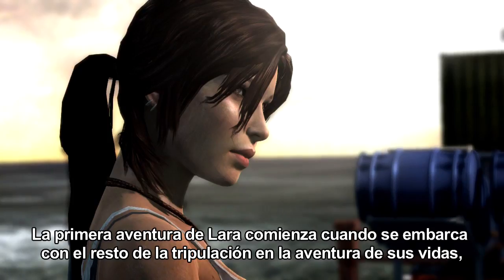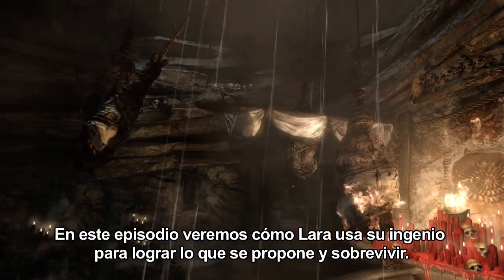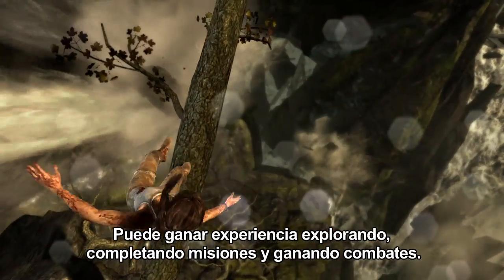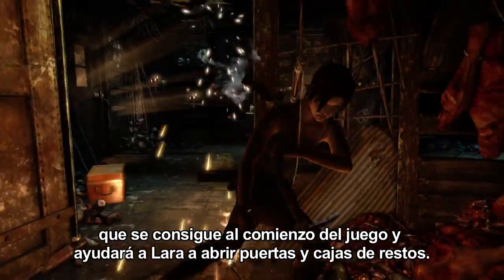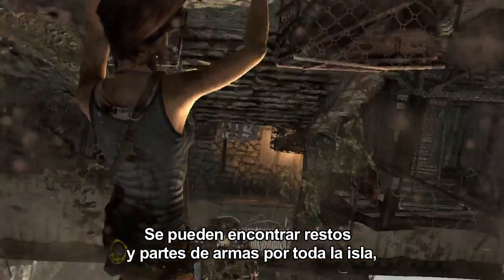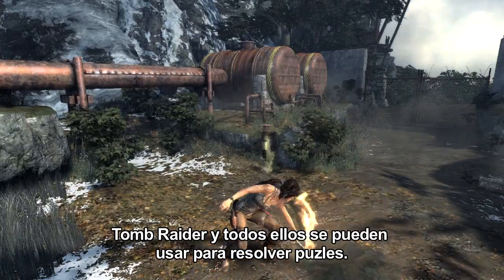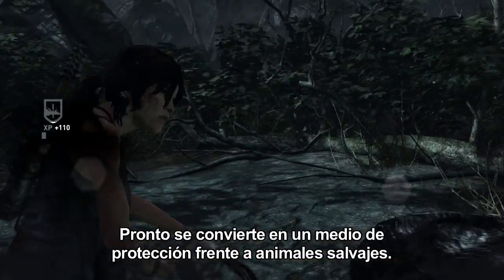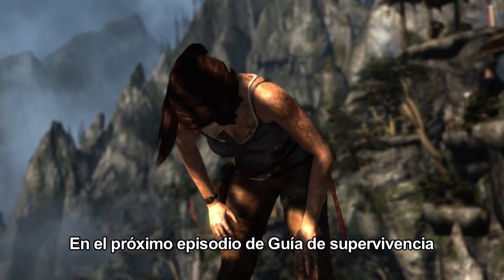Tomb Raider, vídeo Guía de Supervivencia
SQUARE ENIX y Crystal Dynamics estrenan hoy una serie de vídeos bajo el epígrafe general de "Guía de Supervivencia" que nos introducirán en el mundo de Tomb Raider, explorando los espeluznantes retos y decisiones a los que se tendrá que enfrentar Lara para sobrevivir en este nuevo capítulo de la saga.

En este primer episodio veremos como Lara debe utilizar su inteligencia para convertirse en una Superviviente.